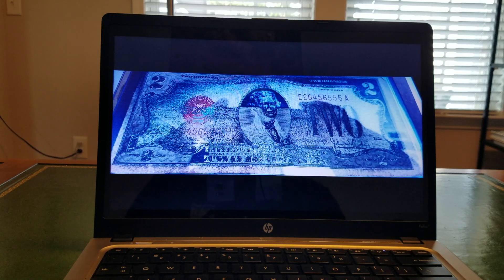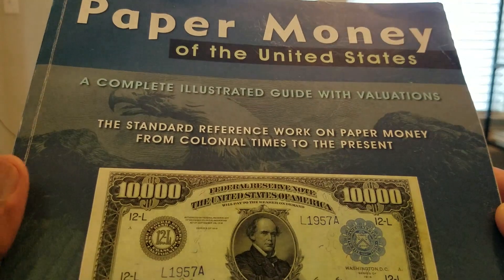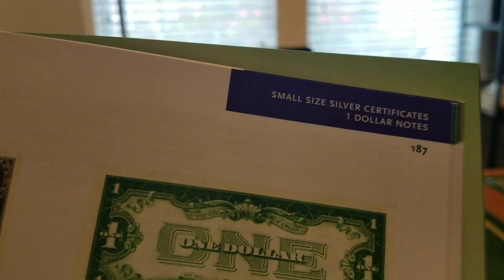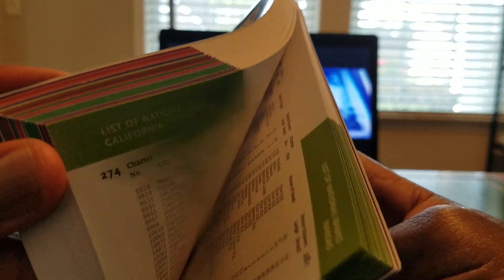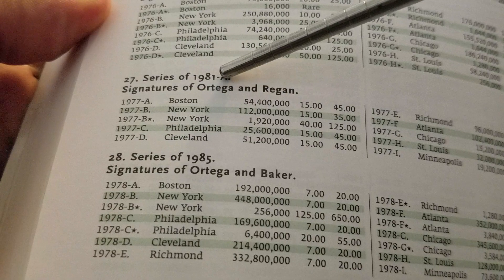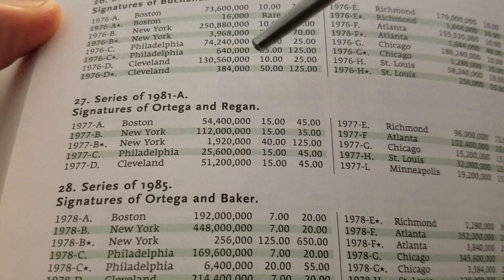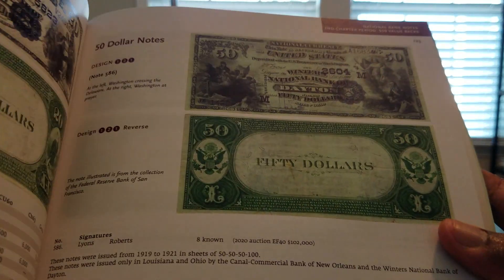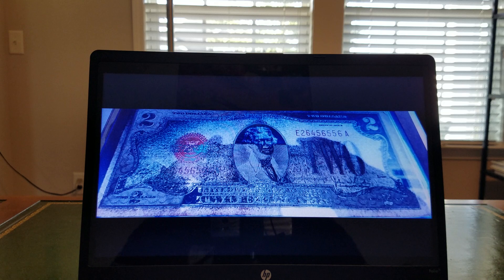Paper Money Currency Book (Reference)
Cited source regarding numismatics. Explaining the book title, year of publication, numbered edition within the series, publisher, table of contents, cost and illustrations.